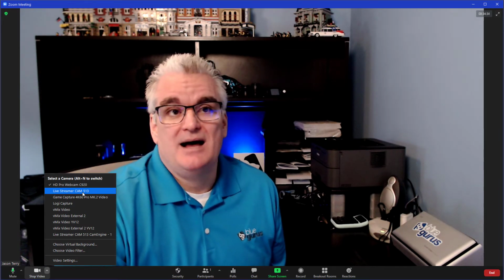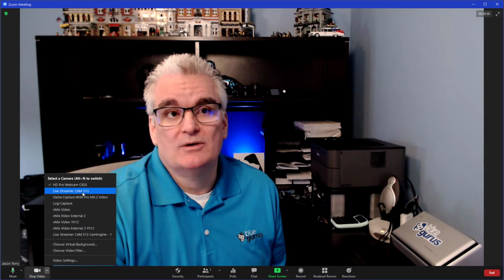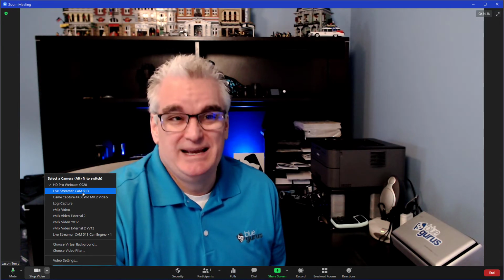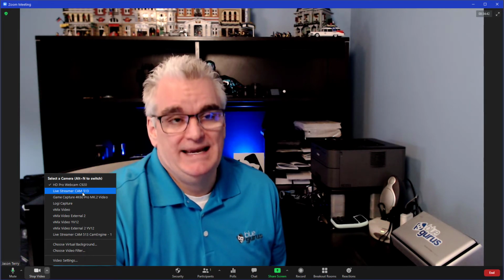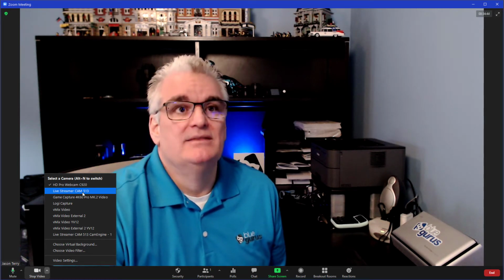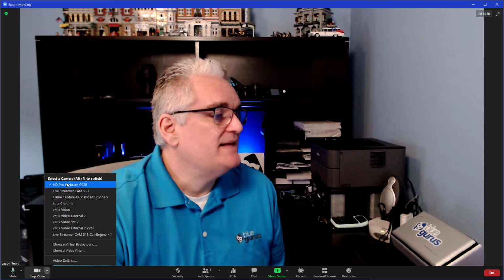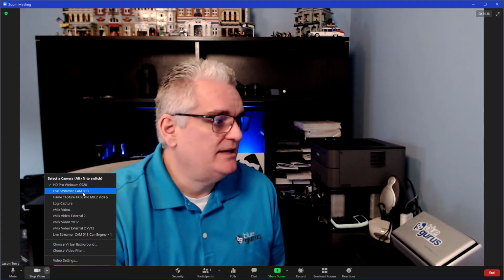Tech Tip: Solving Microphone and Video Problems in Zoom Meetings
Here is a list of some of the equipment I am using for Zoom meetings:
- Panasonic GH5 DSLR
- Elgato HDMI Capture Card
- vMix editing software